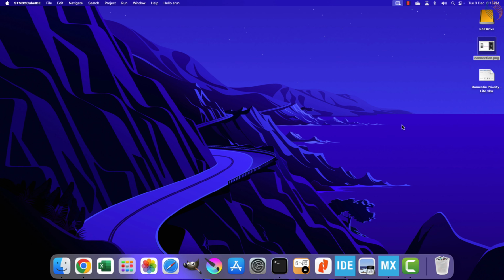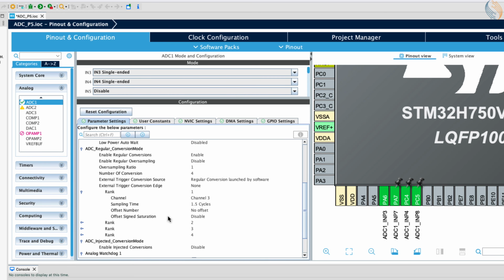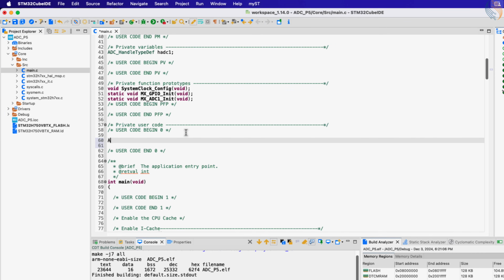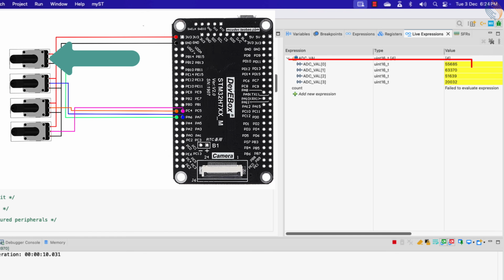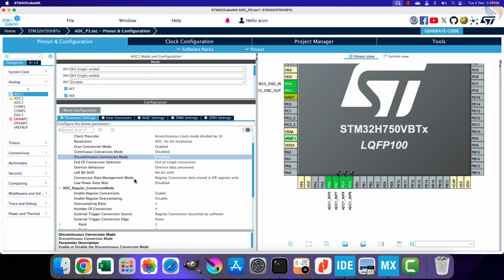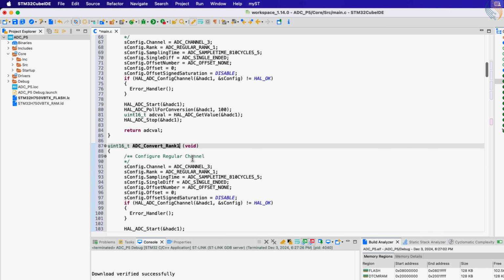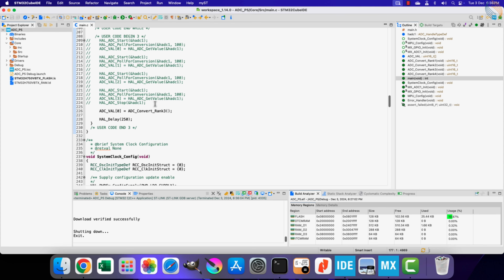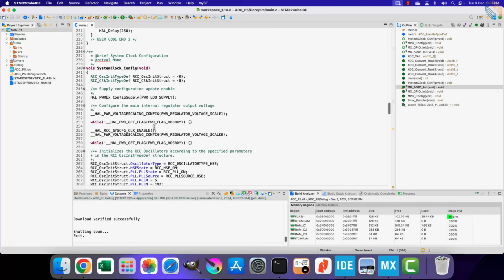STM32 ADC (Part5): How to Read ADC Multiple Channels without using DMA (1 channel at a time)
In this video, we demonstrate how to read multiple ADC channels on an STM32 microcontroller without using DMA, explaining the configuration and code step-by-step.